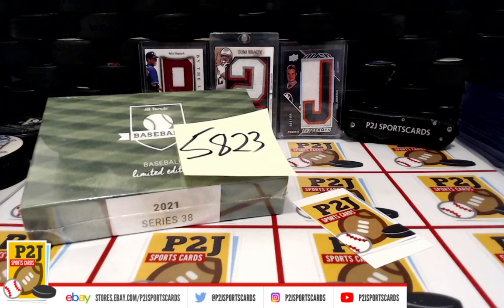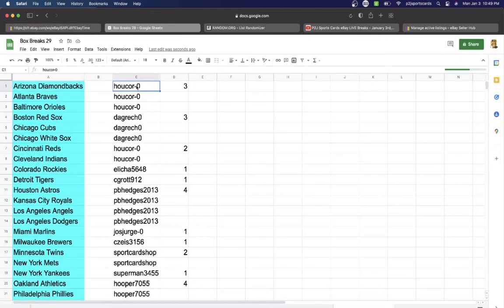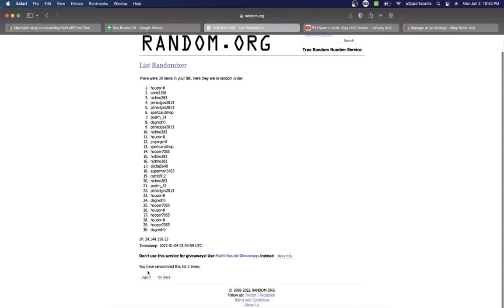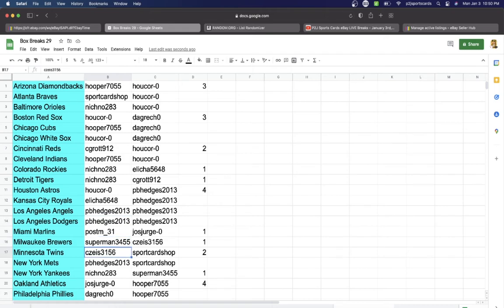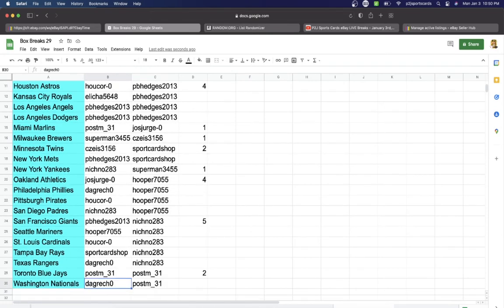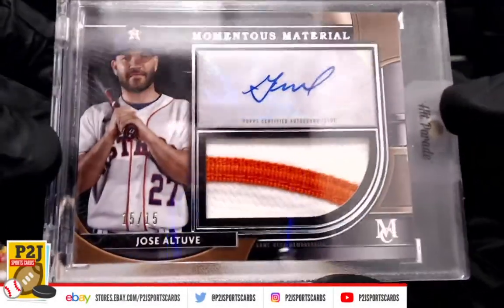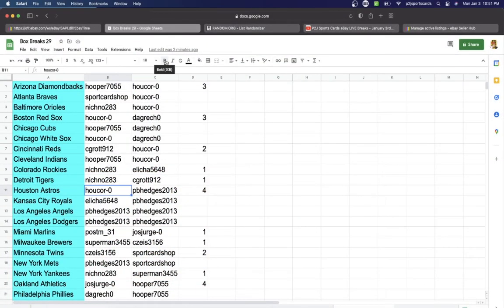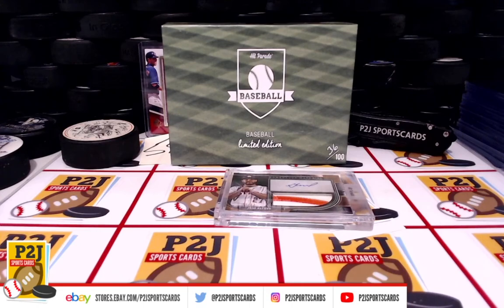Break #5823 2021 Hit Parade Baseball Limited Edition Card Box Break mlb P2J Sports Cards